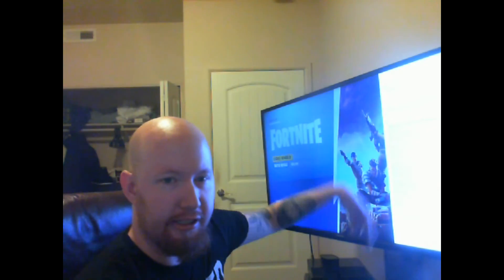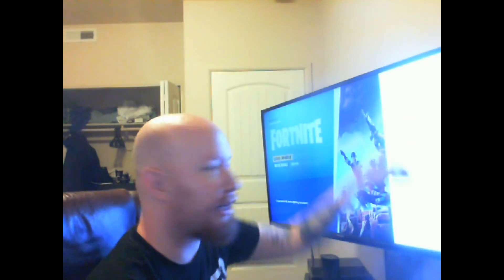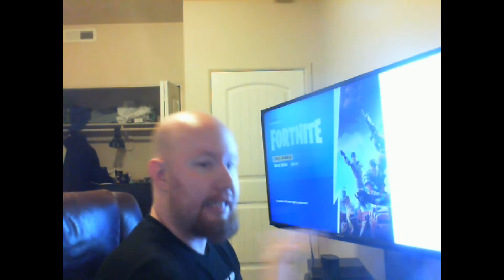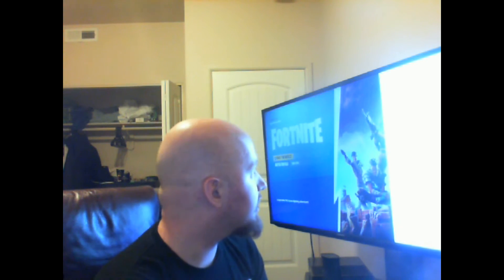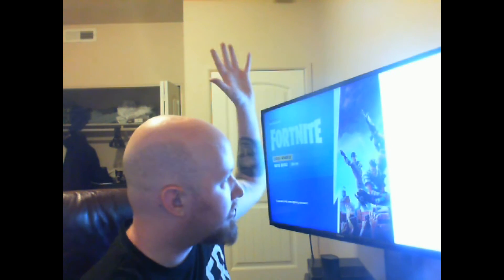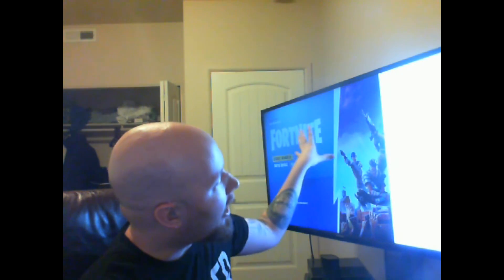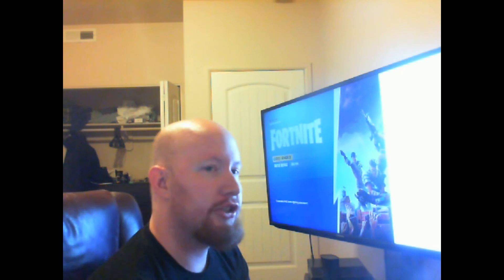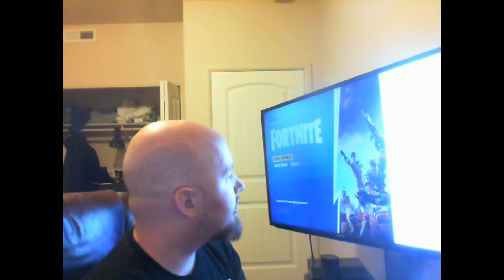How To Twitch Stream On Xbox One Without A Capture Device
Yes you read that right, there is a way to Twitch stream still on your Xbox One without having to use a capture device and this is a quick tip video on how to do so.